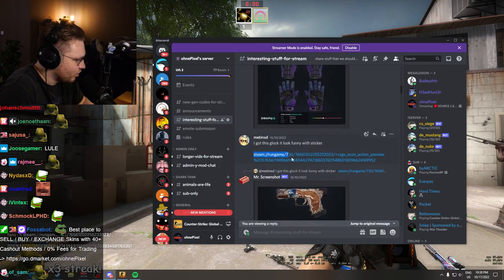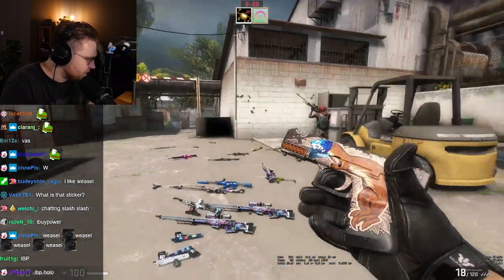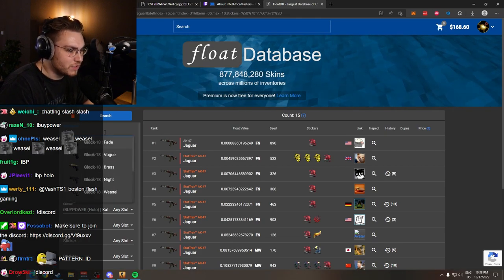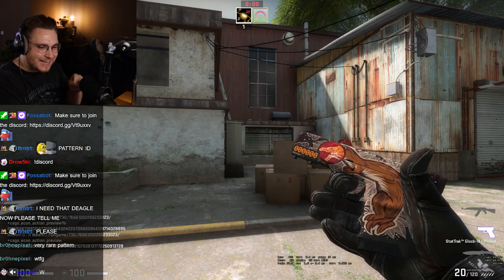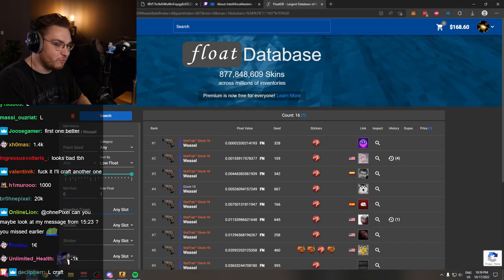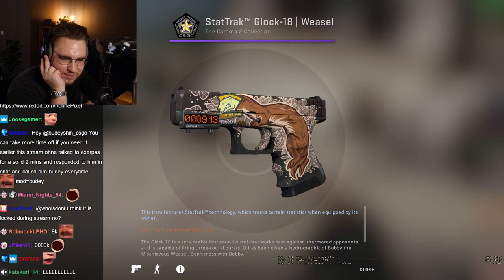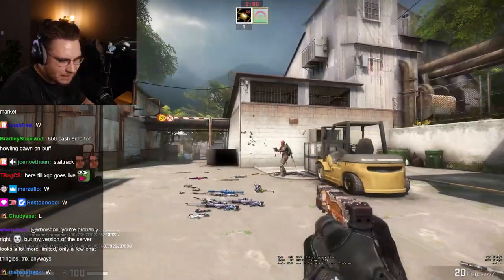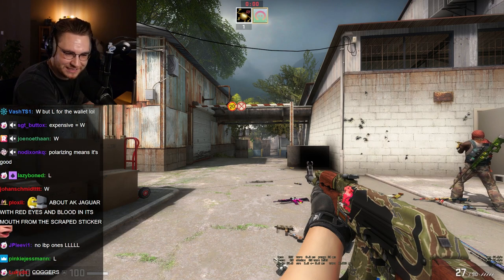The most unique glock weasel craft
W craft